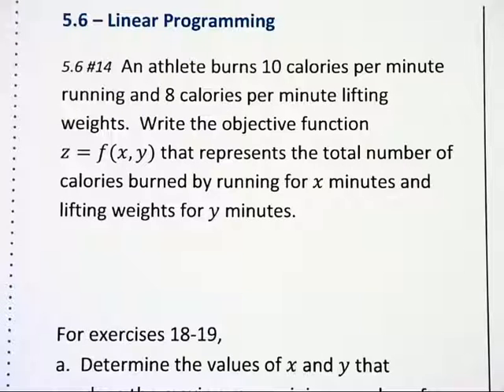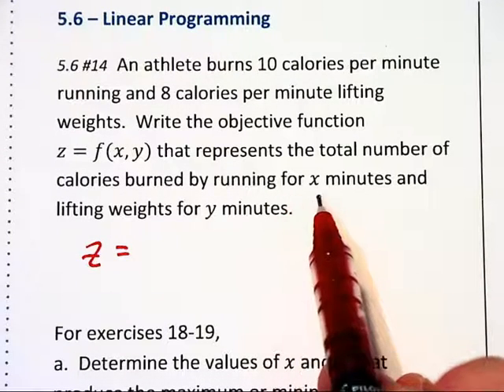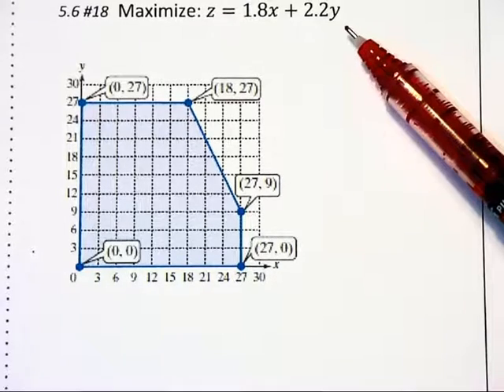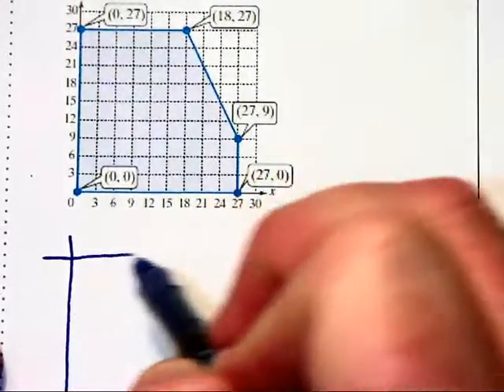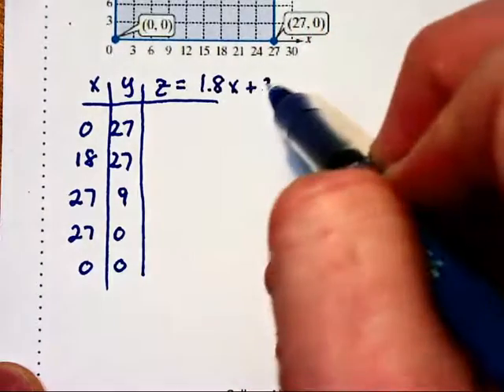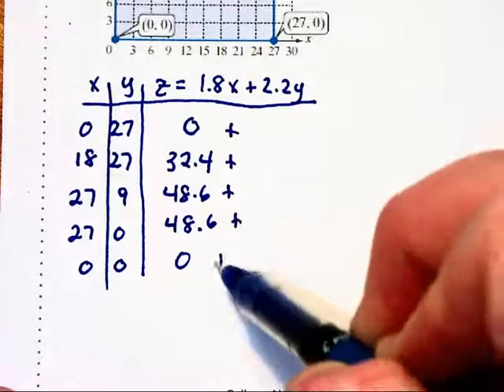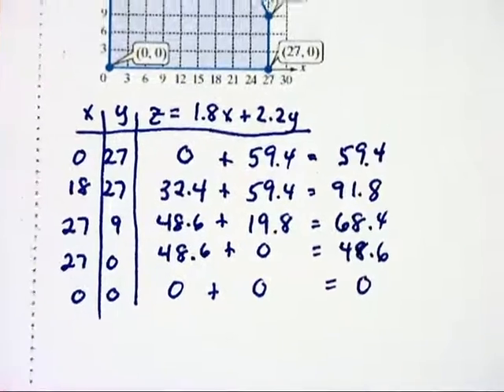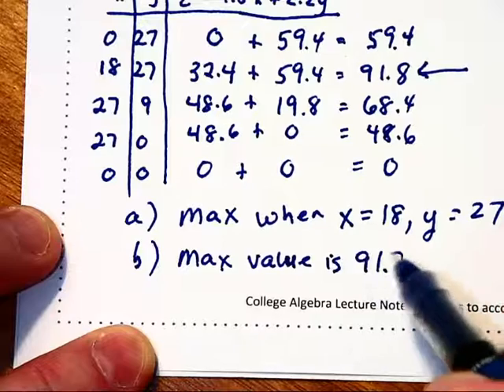5.6a - Linear Programming - part 1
This video covers an introduction to linear programming.